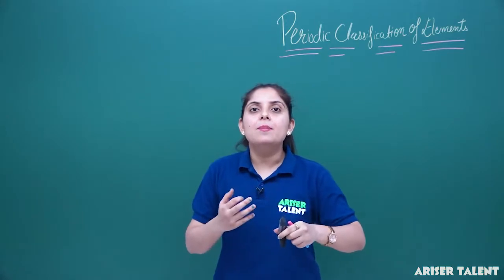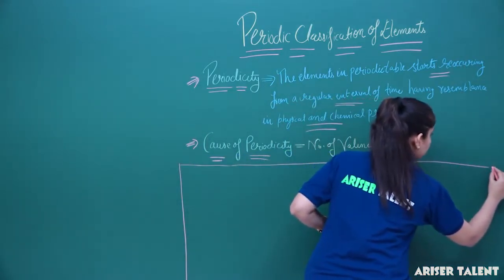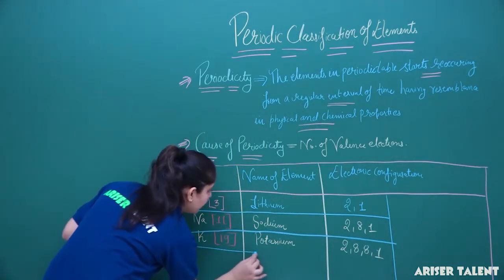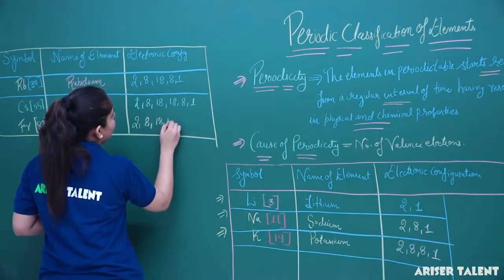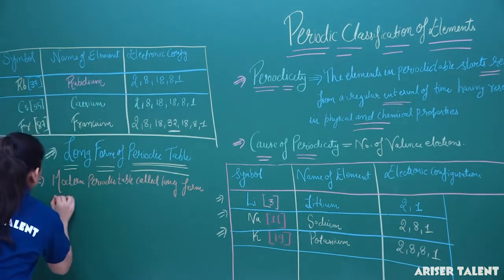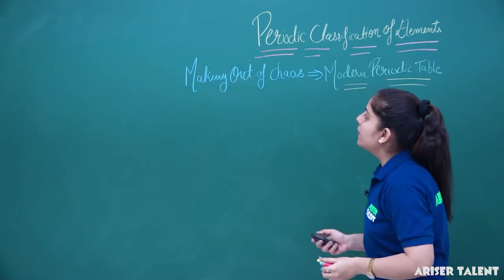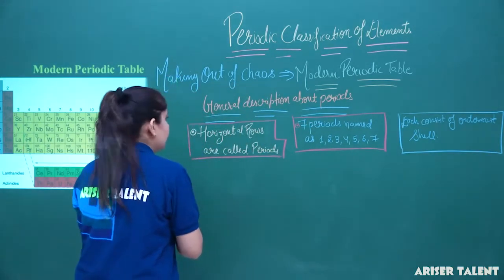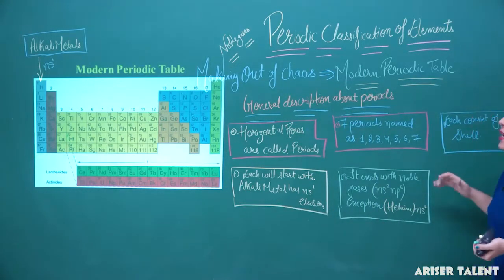Periodic Classification of Elements | Modern Periodic Table | English Medium |Term2 class 10 | AT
Our courses include:
1. HD Video Lectures designed by top faculty of Kota.
2. Study Material prepared by experts.
3. Test Series to boost your preparation.
4. Previous Papers and Sample Papers.
5. 24X7 Online Streaming Course
6. Mind Maps
7. Access anytime, anywhere using any device Ariser Talent is an online Education platform for JEE, NEET, NTSE & CBSE 7th to 12th The Best e-Learning app for IIT-JEE MAIN & ADVANCED | NEET Medical | CBSE XI&XII | CBSE IX&X (FOUNDATION & NTSE) Preparation.